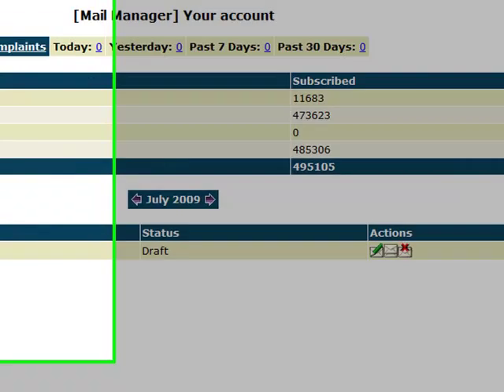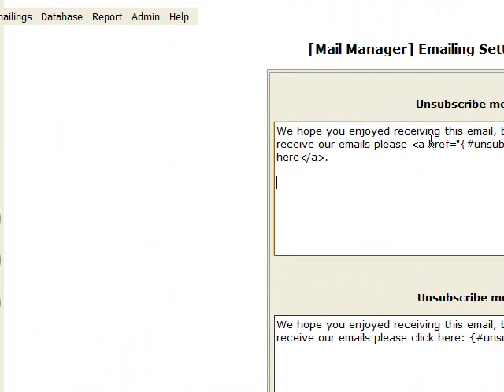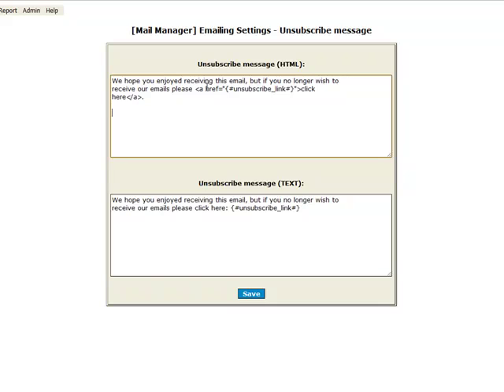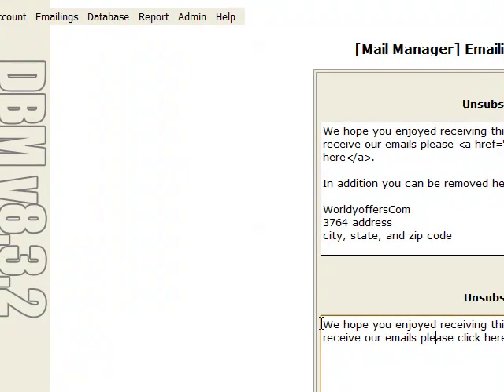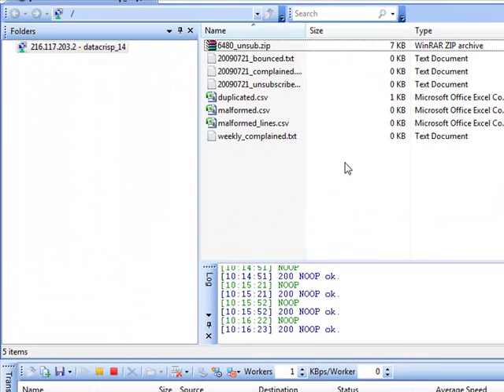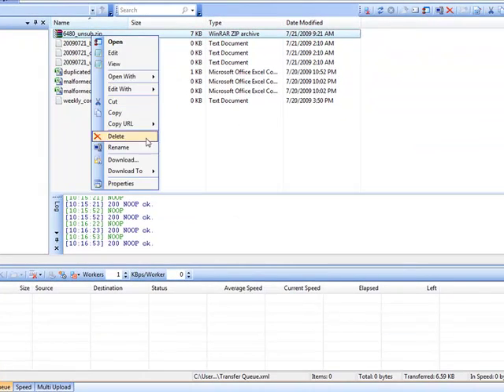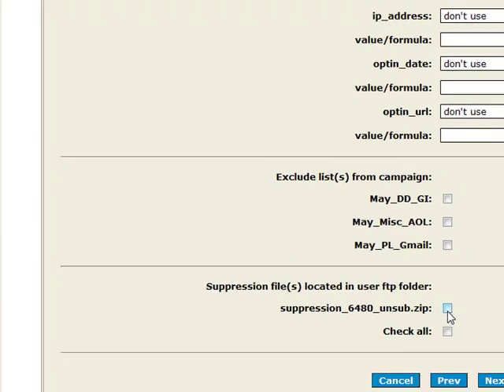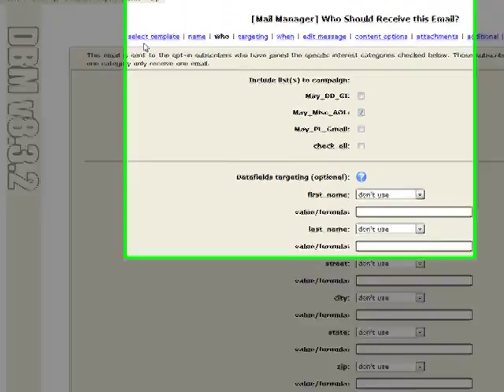Unsubscribe and Suppression in Stedb